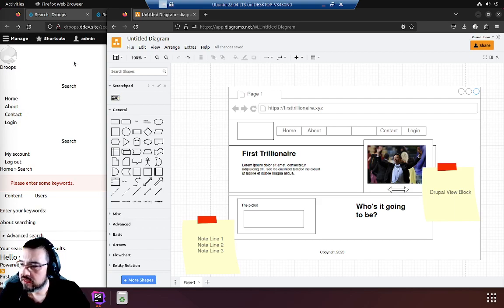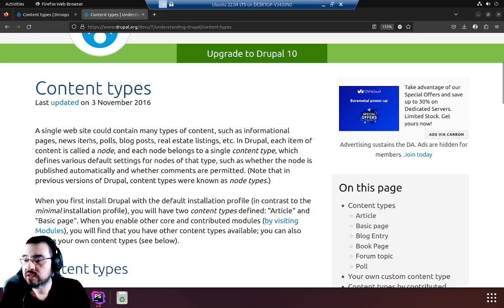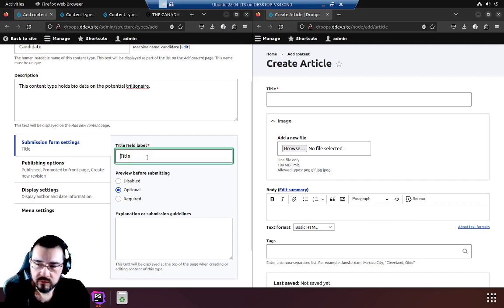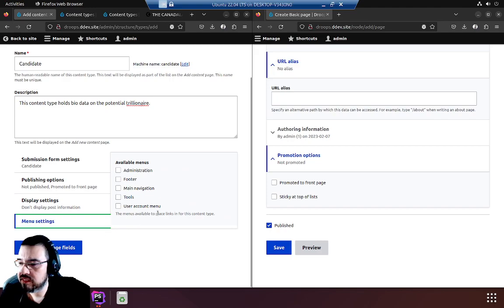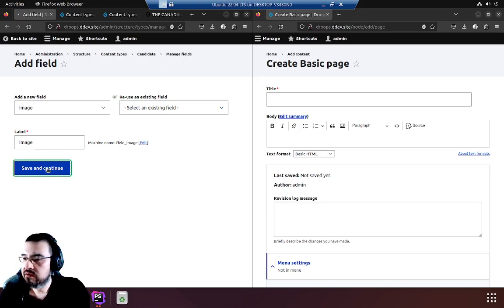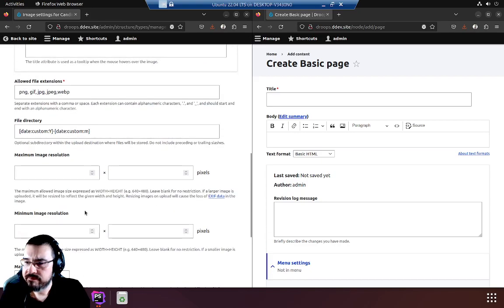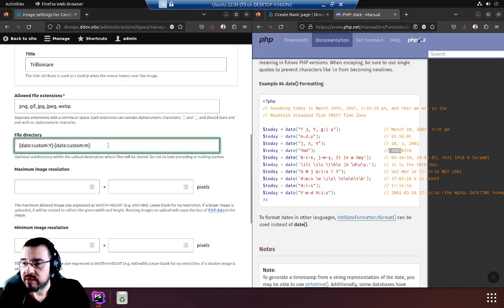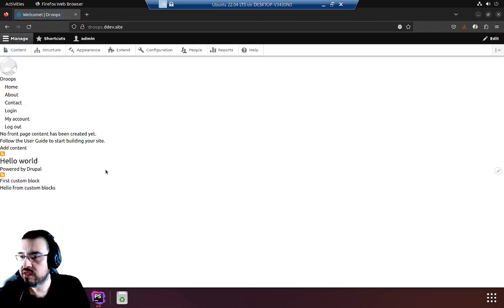Create a Custom Content Type in Drupal 10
It's a bit of a trog, but I explain the process of adding fields to a newly created content type in Drupal 10.

By adding a text field and image upload field you can learn the basics of Drupal and soon be creating custom modules.